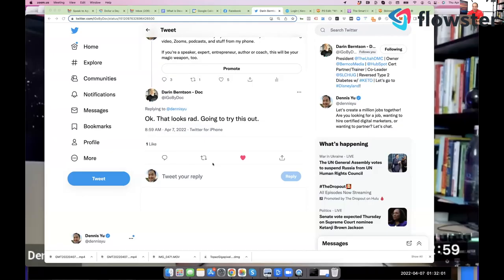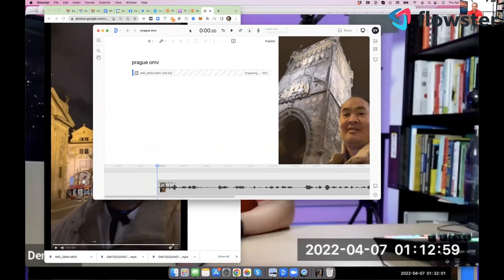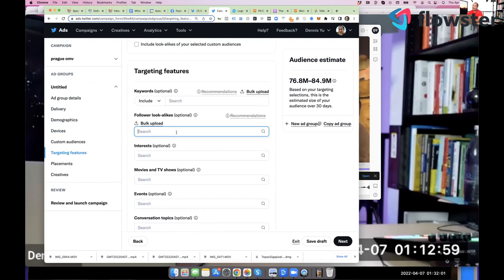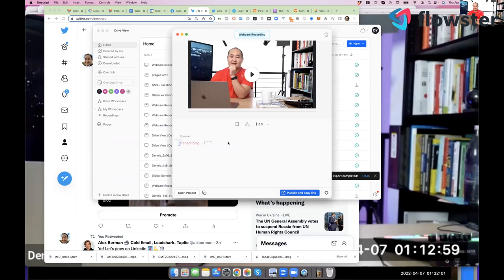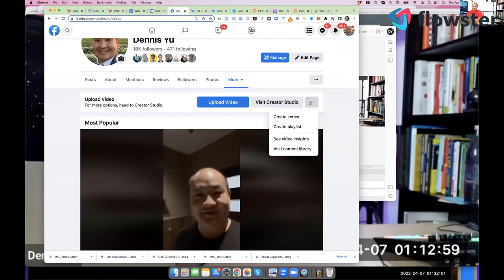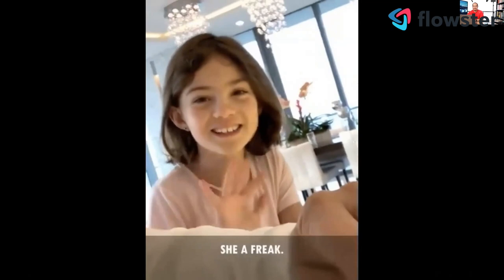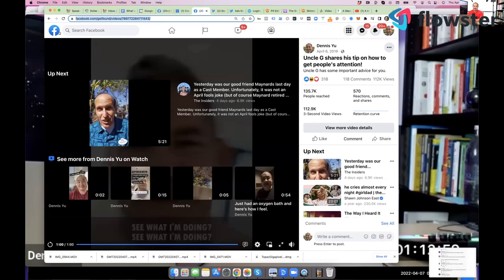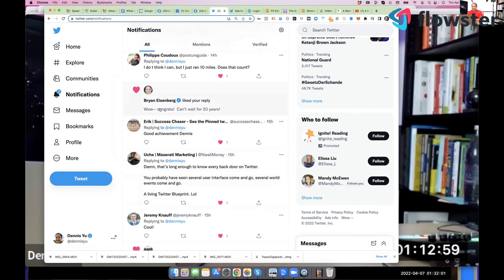Dennis Yu Explains How You Can Increase Social Media Exposure for a Dollar a Day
Dennis Yu stopped by the Flowster Inner Circle group to explain how to increase social media exposure using the Dollar a Day method of advertising.  For literally a dollar a day, you can 10x the exposure on a Facebook, Instagram, Twitter, LinkedIn or other social platform post.

If you'd like to know exactly how Dennis sets up his Dollar a Day method, you are in luck!  You can find step by step procedures for using Dennis' method on Facebook at the following link:

🚀🚀🚀 Want to learn more about how to develop your million dollar CEO mindset?

// About Trent Dyrsmid
Trent is a serial entrepreneur, the founder of Flowster.app and a complete nerd when it comes to creating scalable business processes. Prior to starting Flowster, Trent was the host of the long-running Bright Ideas podcast where he spent over a decade interviewing successful founders. In addition to being CEO of Flowster, Trent is also the founder of a digital agency that ranked #254 and #622 on the Inc 5000 in 2019 and 2020.

⏱ TIMESTAMPS ⏱
0:00 Introduction
0:50 Video Tagging
2:37 Video Editing
4:33 Dollar a Day Strategy
7:55 Creating Content
13:20 Guest Syndication
16:59 Content Tips
23:04 When to Increase Ad Budget
24:47 Matching Platform and Audience
26:59 Content Planning & Scripting
31:27 Content that Works Best
33:13 Tools vs People in the Process
37:01 Why This Is Important